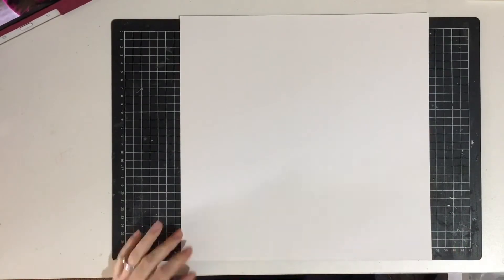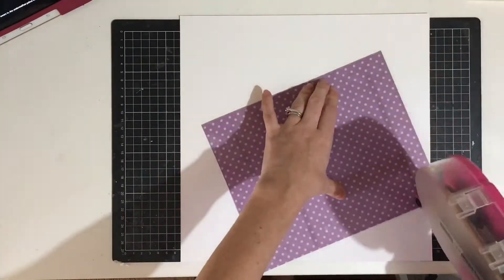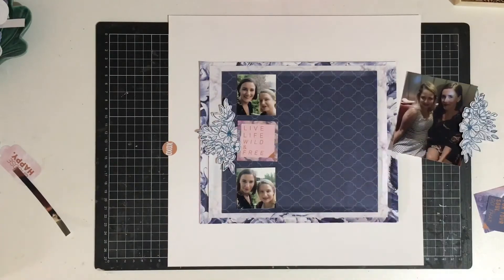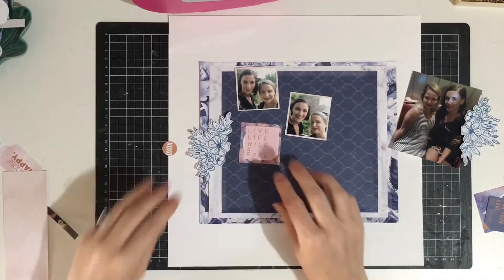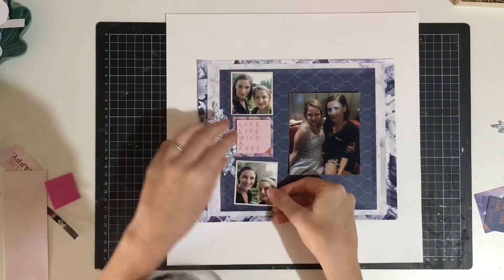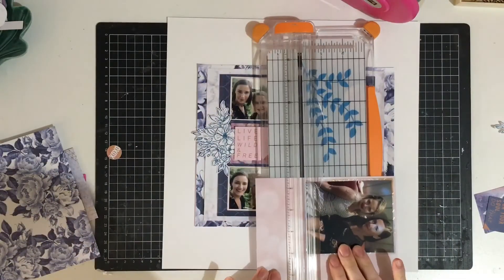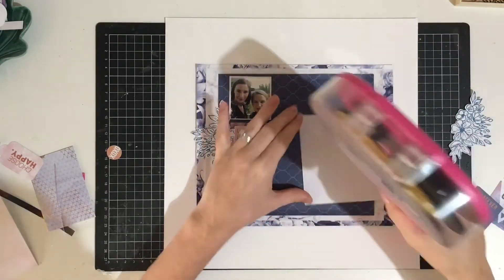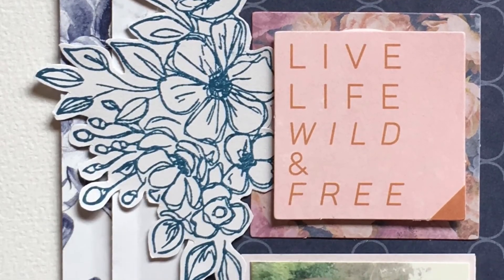Kitaholic Kits - 12x12 Scrapbook Layout process video with Rachel